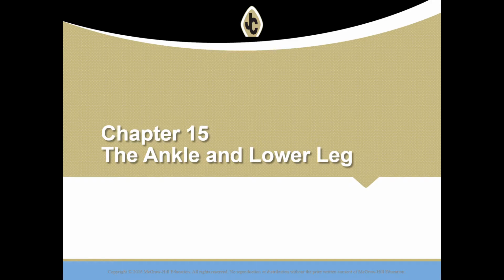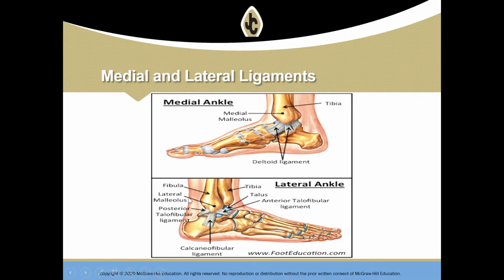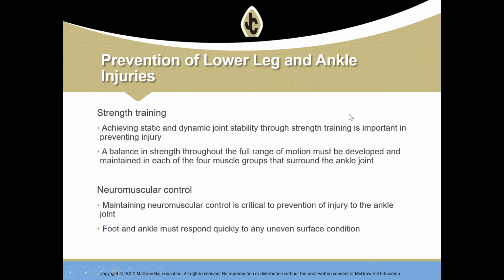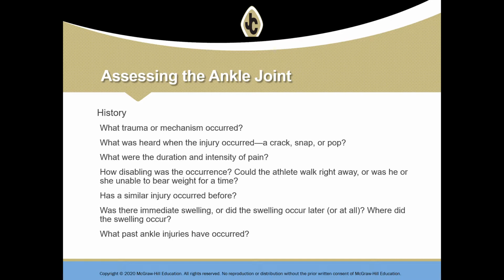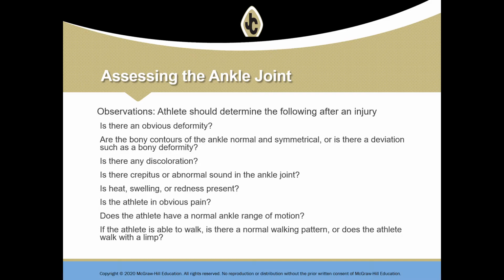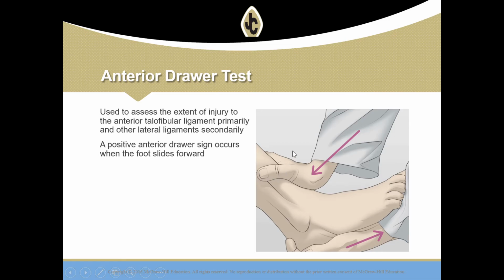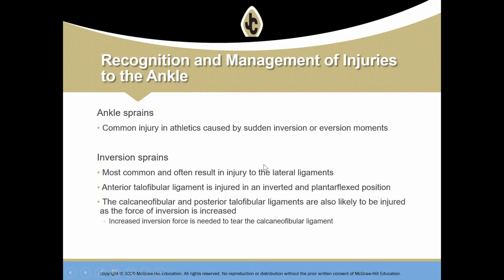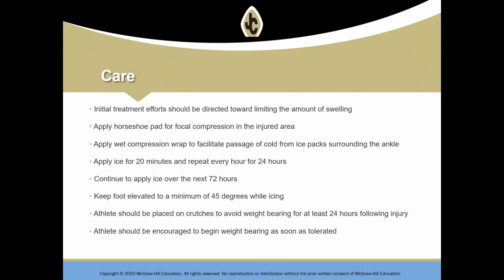Chapter 15 Part 1